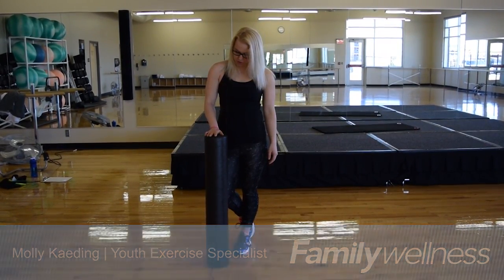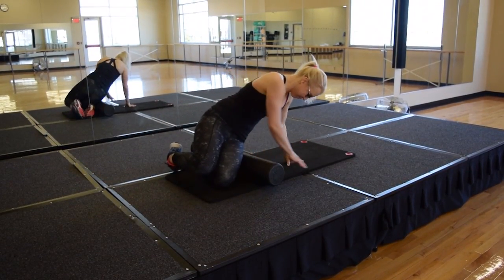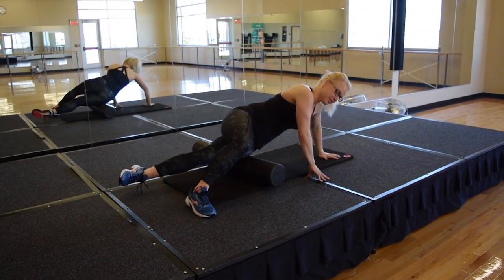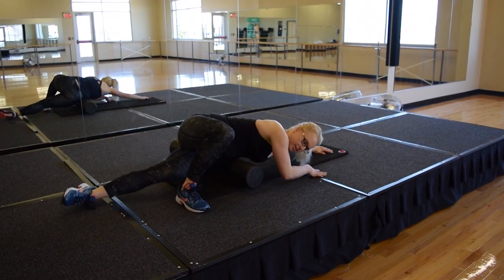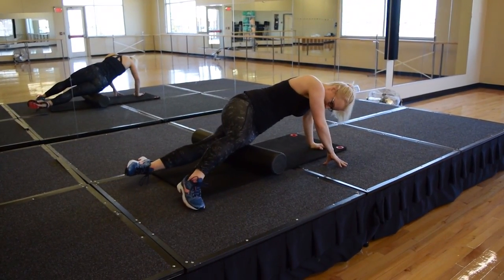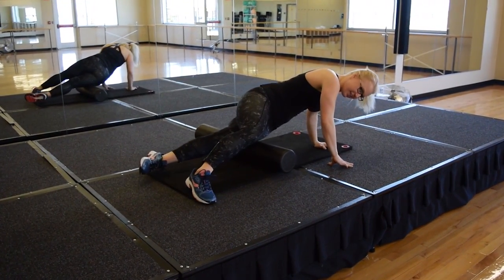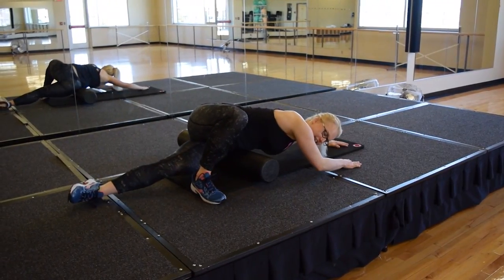Family Wellness | Foam Roller - IT Band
Molly, Personal Trainer, showing us how to use the foam roller on our IT Band.